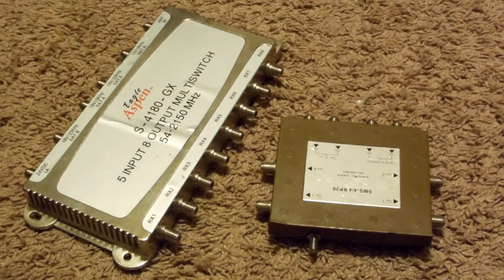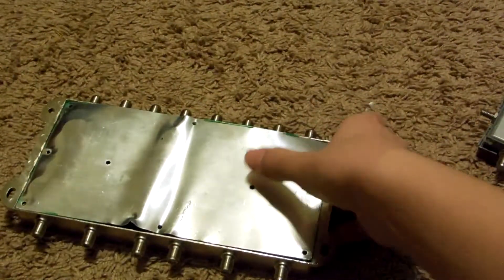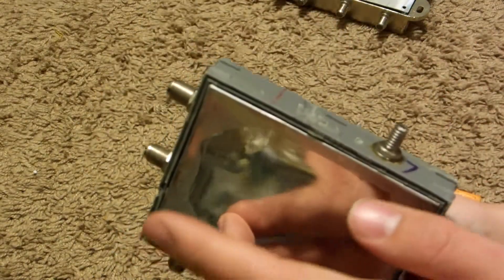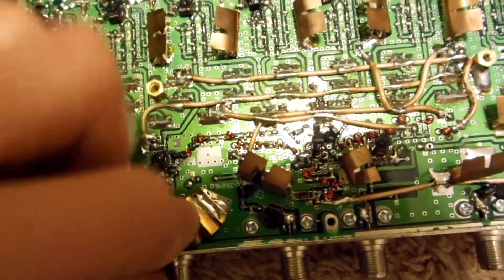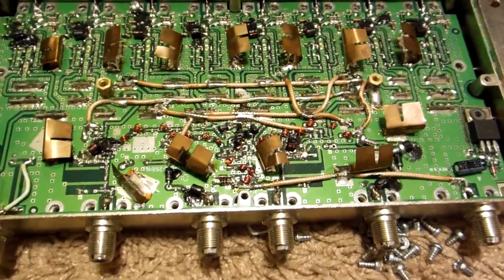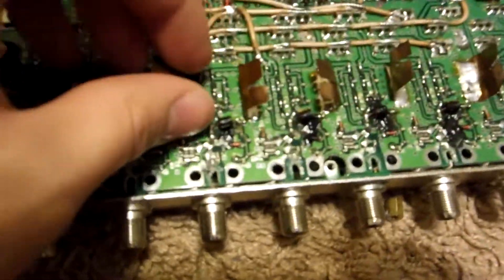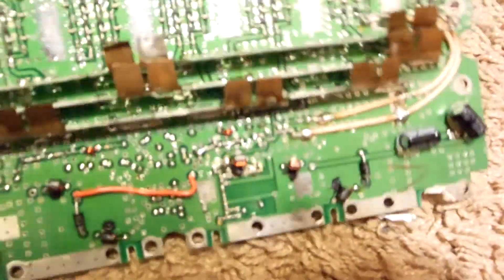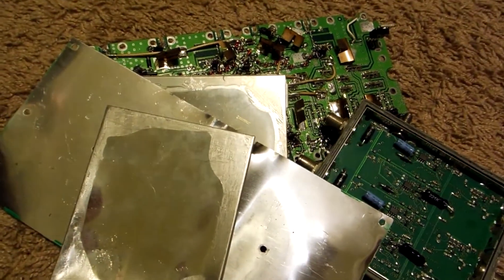What is inside of a Multiswitch?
Multiswitches are quite interesting to take apart. In this video, I will show you what is inside two of them.